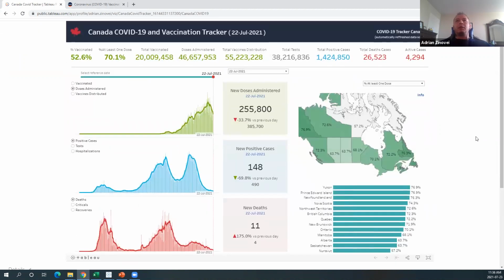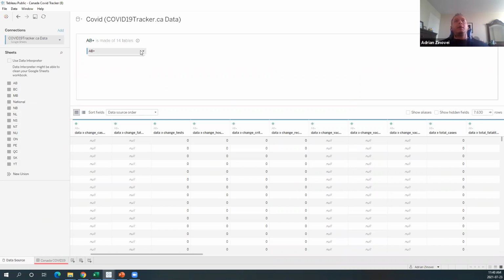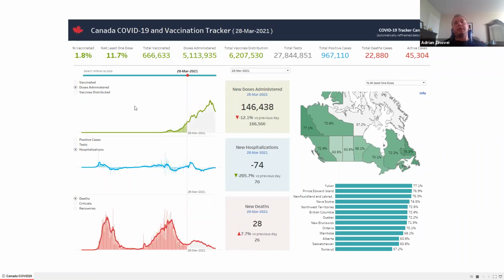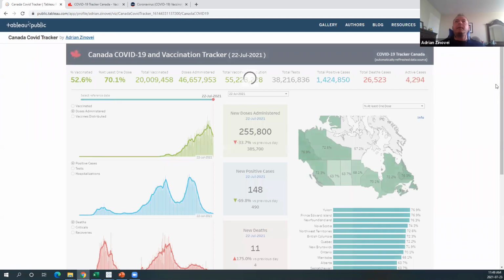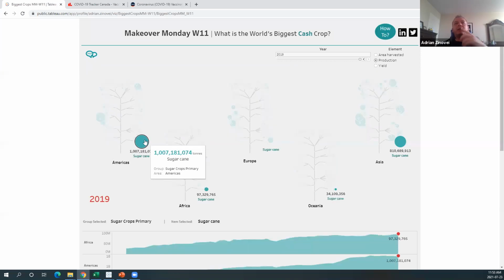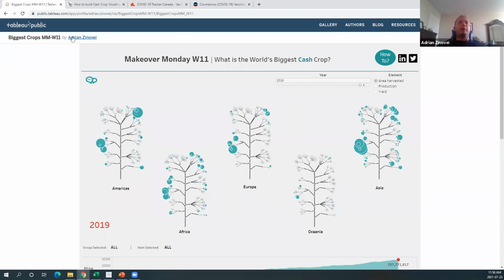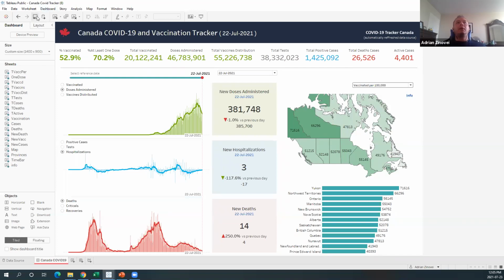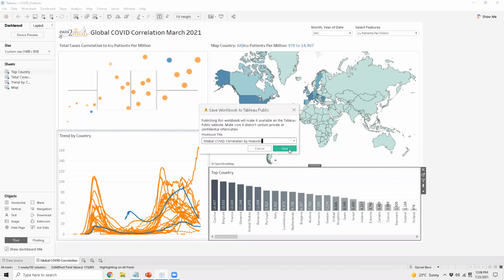Toronto Tableau User Group - July 23, 2021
In this session, Adrian Zinovei provides an overview of his Canadian COVID-19 cases and vaccinations tracker dashboard.